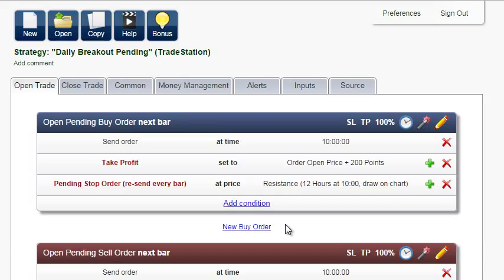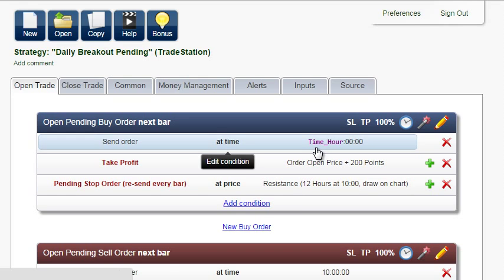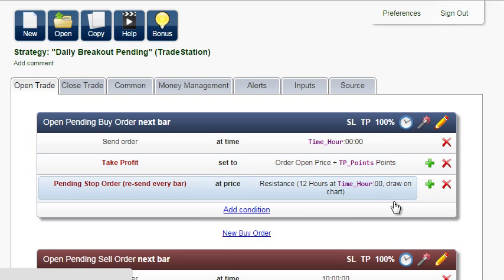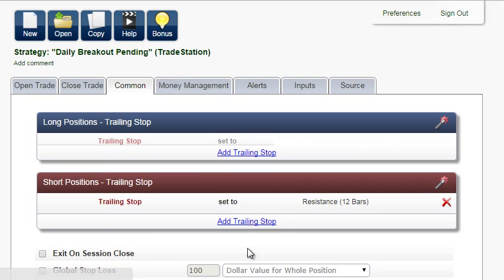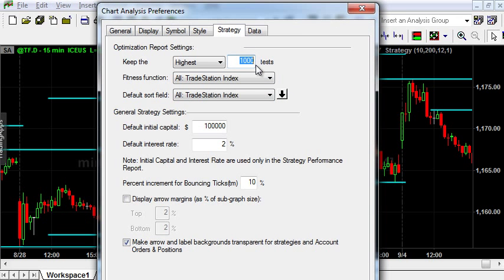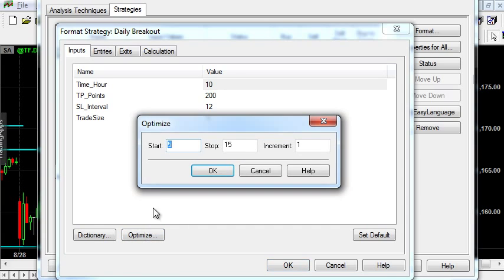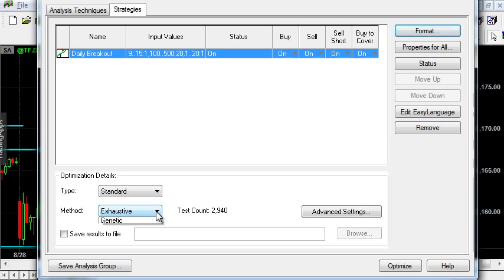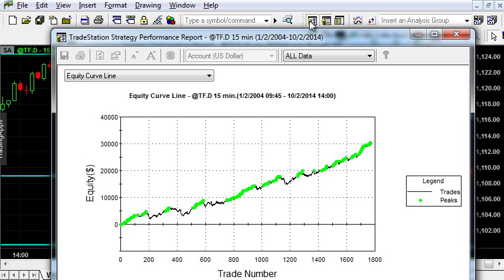2.5. Strategy Optimization In TradeStation